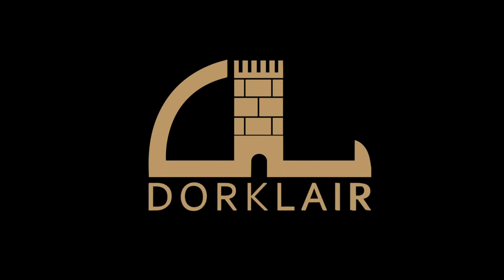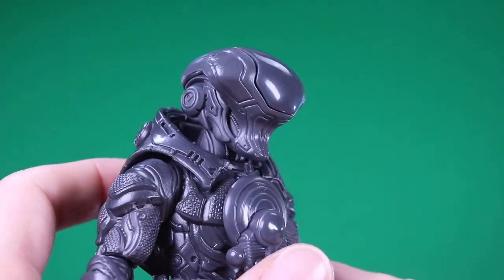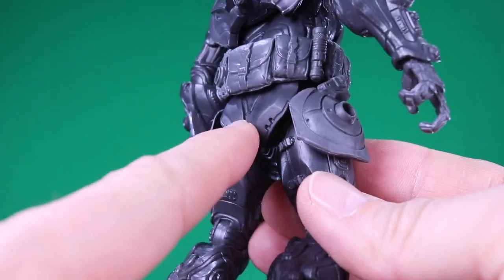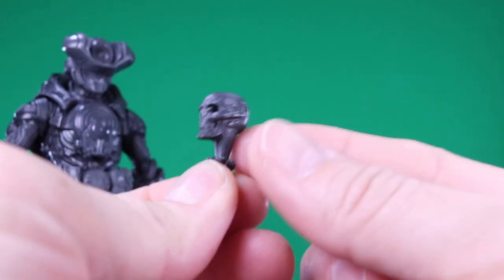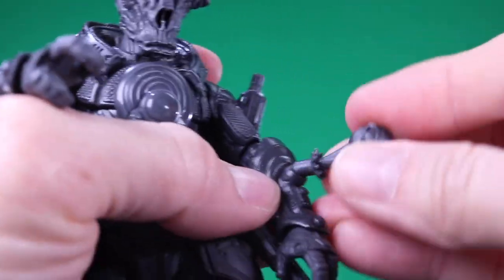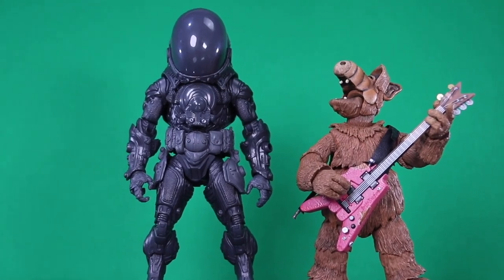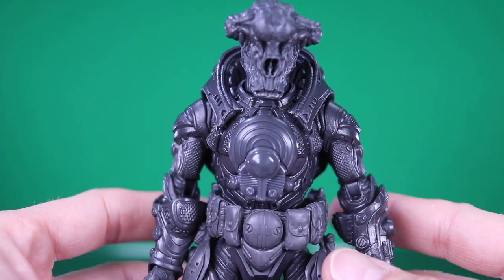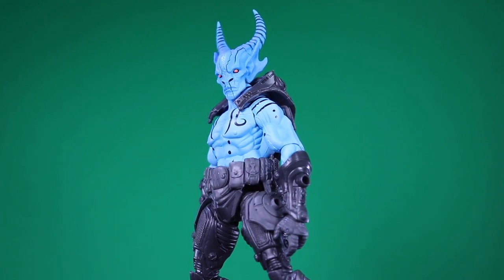Cosmic Legions T.U.5.C.C. Science Officer Action Figure Test Shot Review (Mythic Legions)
Here's my video review of the Cosmic Legions T.U.5.C.C. Science Officer action figure test shot from Four Horsemen Studios, creators of Mythic Legions!
00:00 Intro
00:53 Details
03:31 Accessories
06:08 Comparisons
07:04 Articulation
08:50 Parts Swaps and Final Thoughts